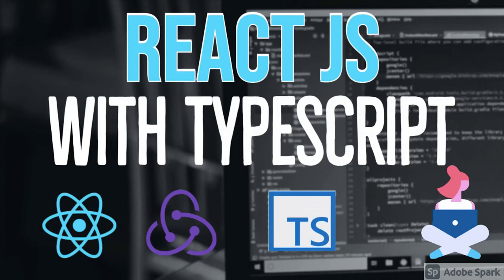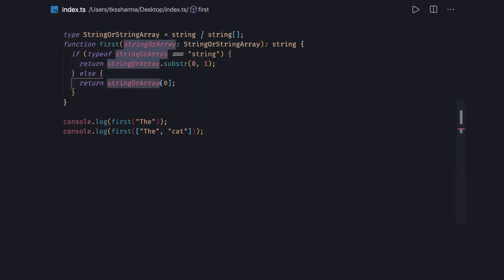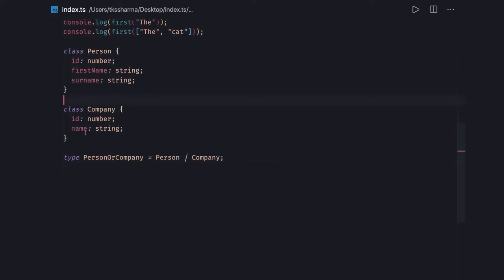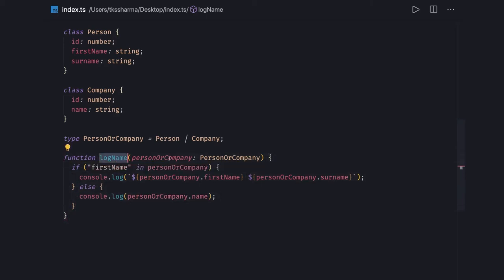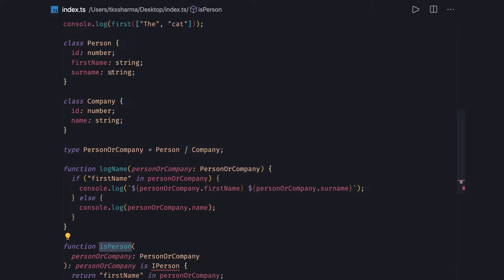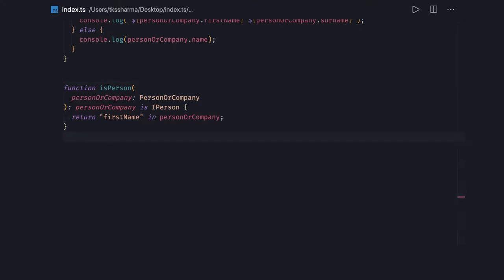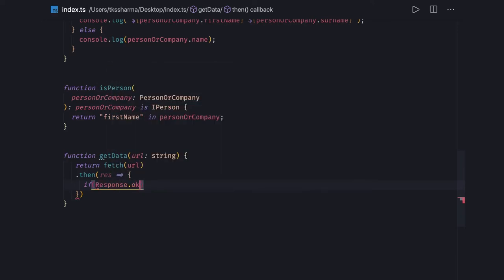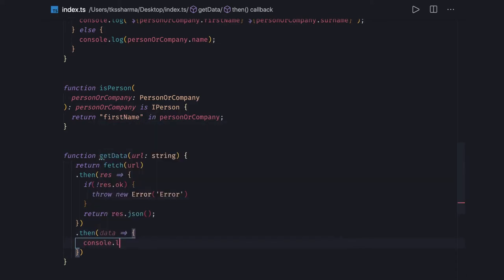Exploring typescript interface, class with Gnerics #03